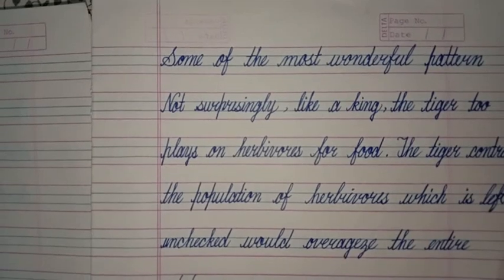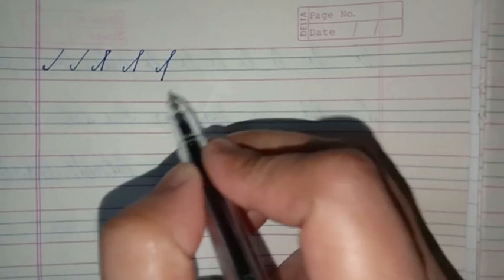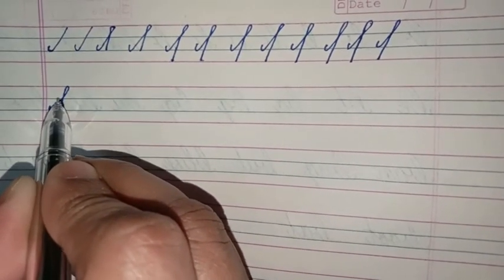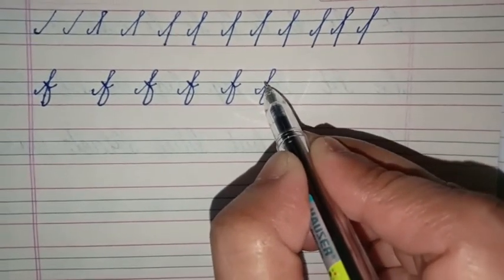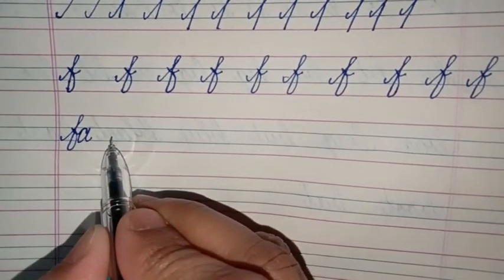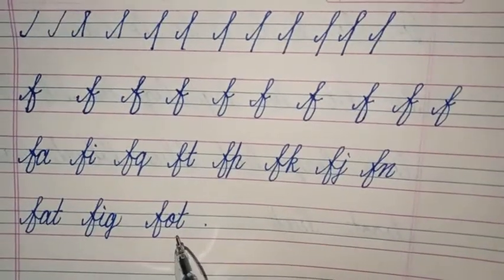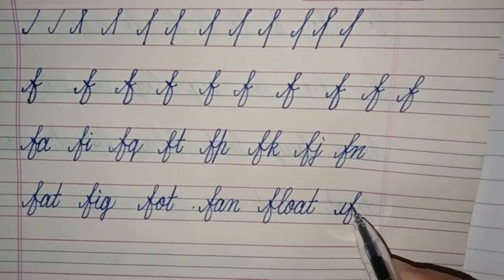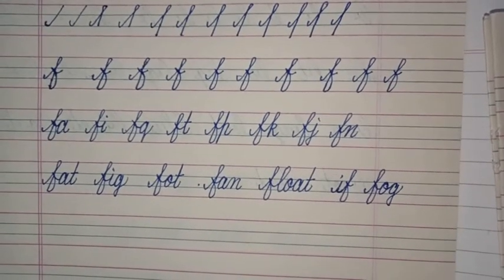handwriting improvement for letter f class23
In this video we are gonna teach you how to make the letter F in the easiest manner.